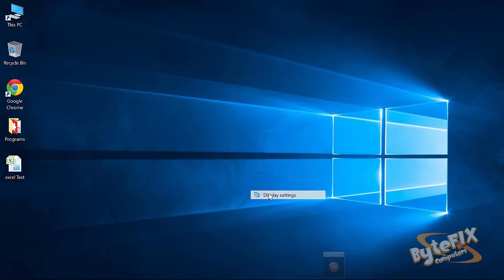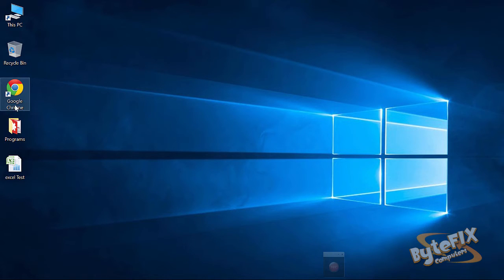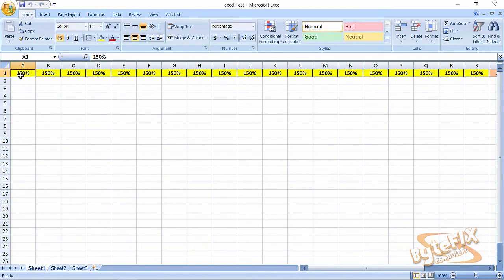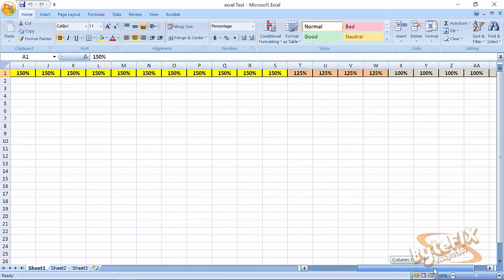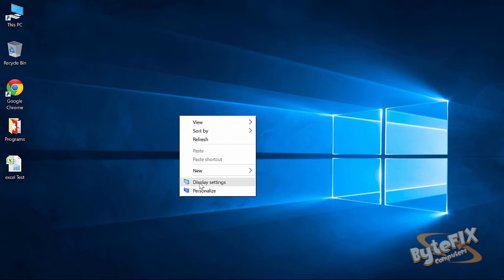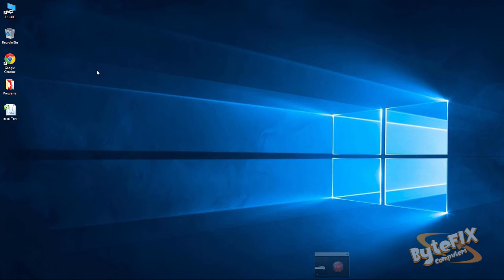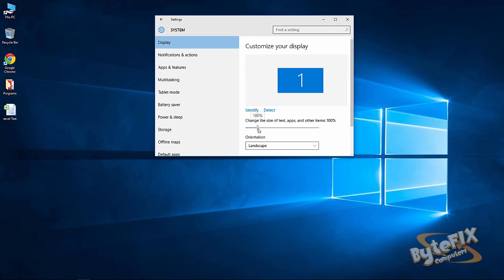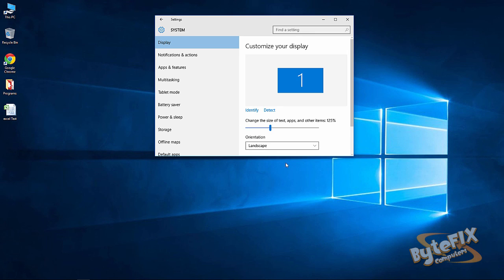Windows 10 Adjust Text and App Size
Adjust Text and App Size on Windows 10